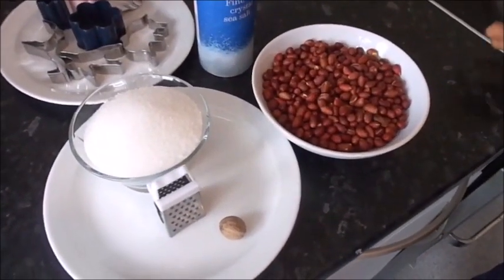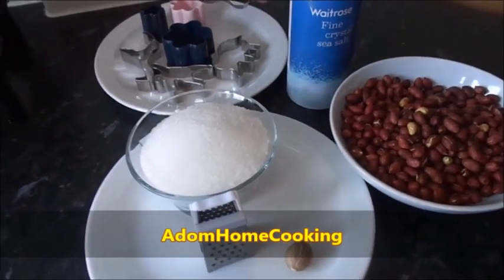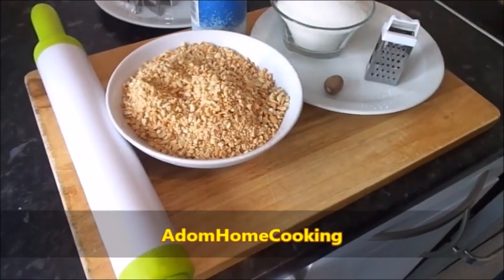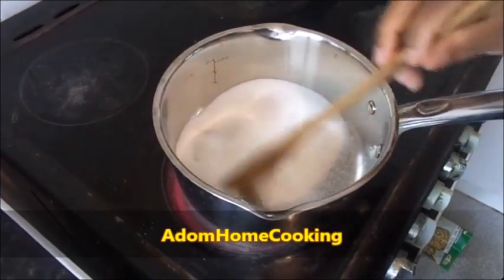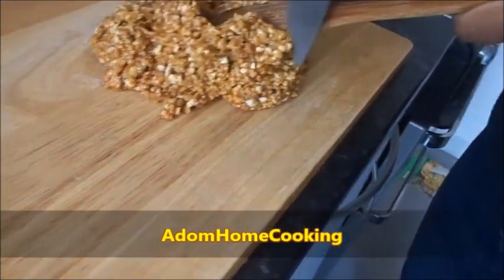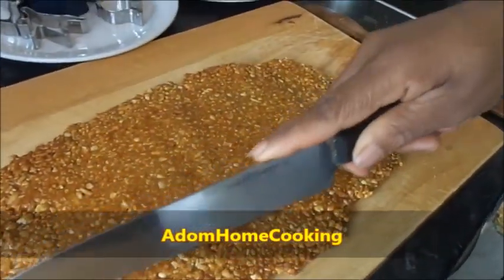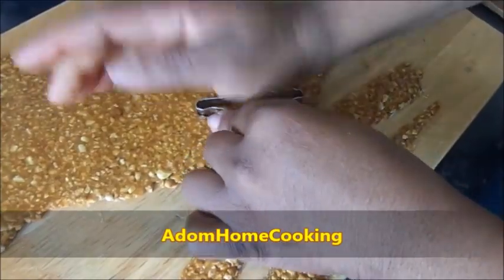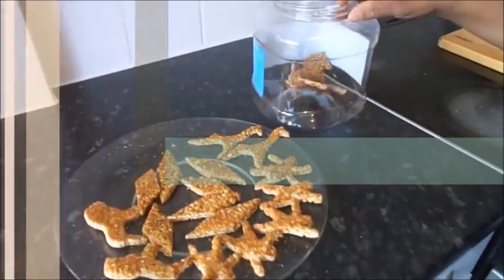How To Make Nkate Cake (Peanut snack bar)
Nkate cake made in exciting shapes for both the child and adult's snack time.
Enjoy this after meals, for snacking or even as a starter.

Happy Mothers' day to all our AHC mothers and mothers all over the world.
You are amazing people. God bless us all.